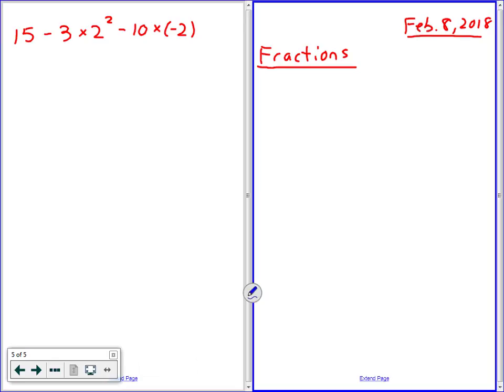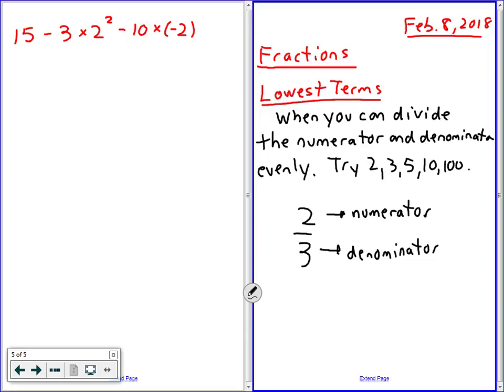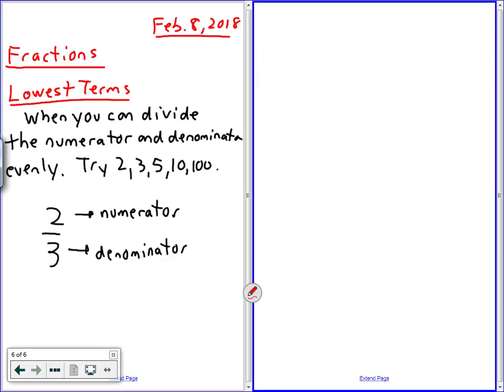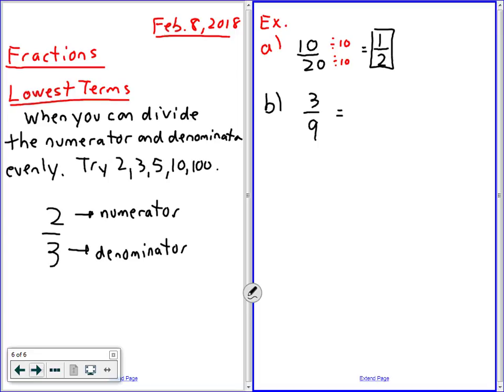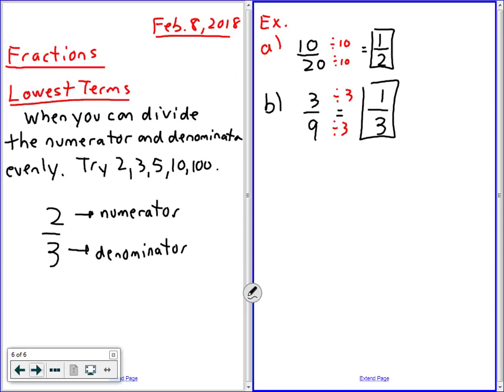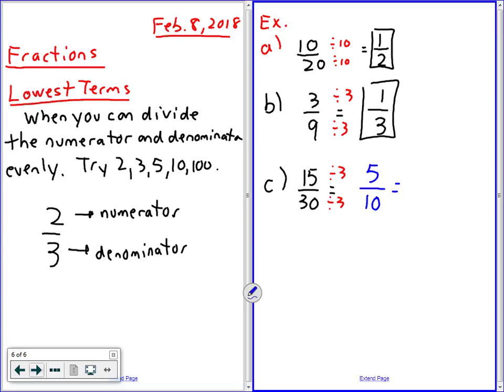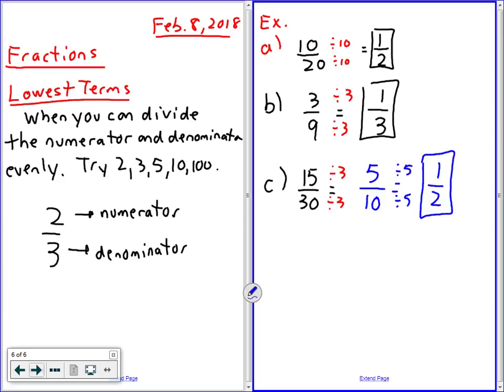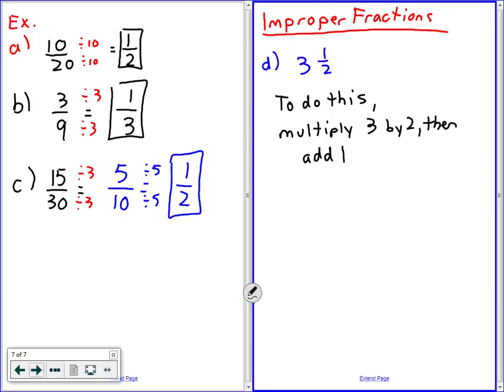MFM1P - Intro to Fractions - Part 2 of 3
My February 8th, 2018 lesson introducing fractions